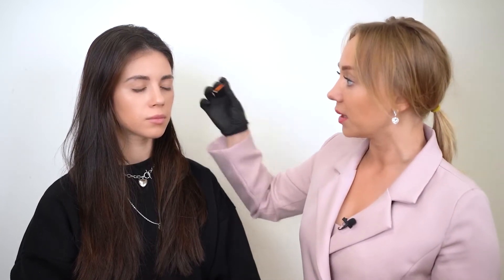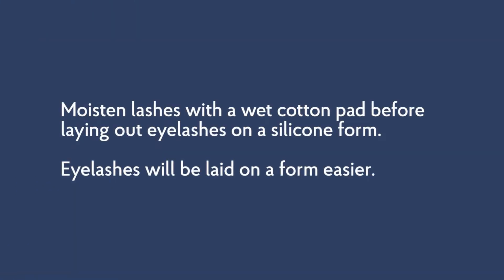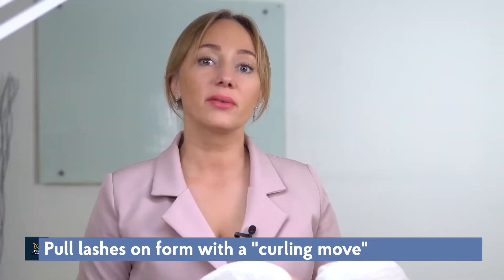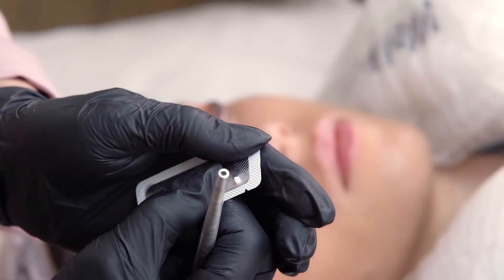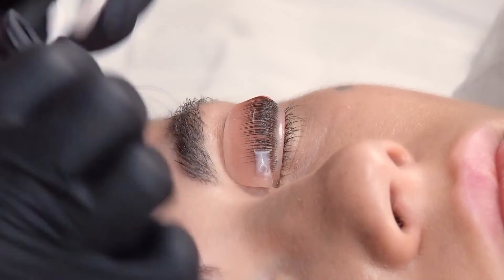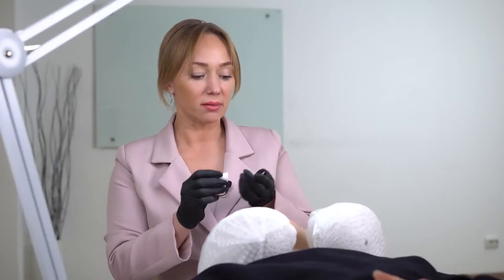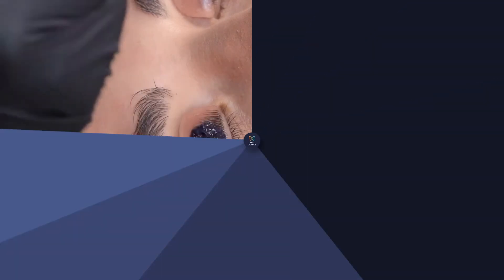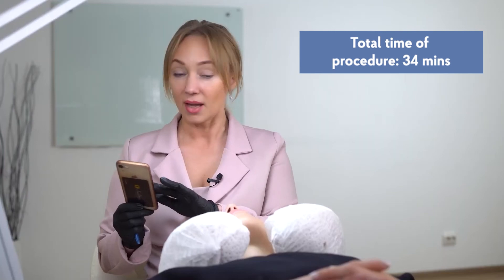Eyelash lifting of COARSE LASHES | How to work with thick lashes?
How to do eyelash lifting on thick and coarse lashes? Watch detailed video instruction by Tatyana Volkova - official Pro Glance and Lash Botox trainer.

In this video trainer shows all nuances of coarse and thick lashes in eyelash lift procedure. And therefore explains why LB Express lotions are a must for every advanced lami maker:
✅ How to work with thick and coarse lashes?
✅ What to do if curl does not appear?
✅ How to check eyelash elasticity?
✅ What lotions to choose for thick lashes?

Watch this video and learn how to choose formulations for lash lifting depending on natural state of lashes. And of course learn how to achieve a great result of procedure even on elastic and “stubborn” lashes.

Video timing:
0:00 Problems in lash lamination
0:29 How to check lash stiffness?
1:14 Advice on handling with coarse lashes
2:21 Procedure process

Become a wholesale partner of PRO Glance and receive high returns, big sales and world-class service.